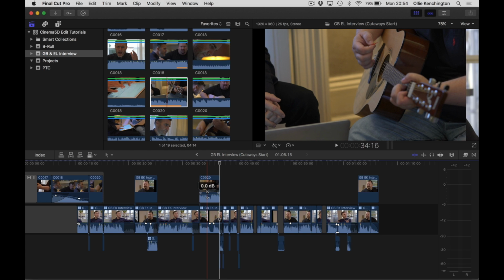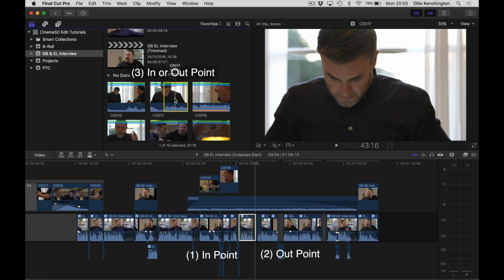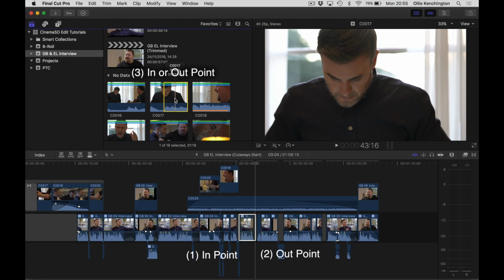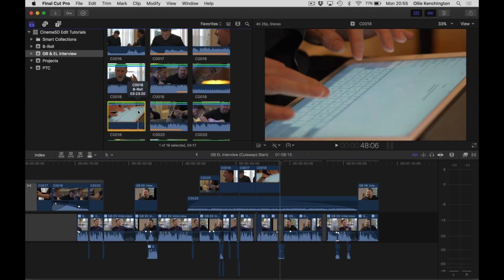Editing Cutaways – A Short Video Tutorial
Please read our post for a detailed step-by-step written guide.